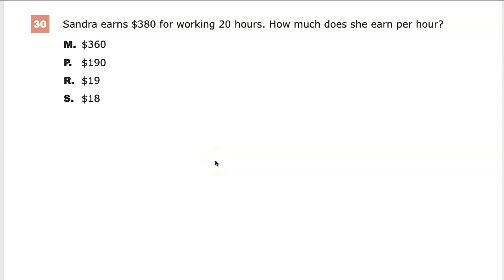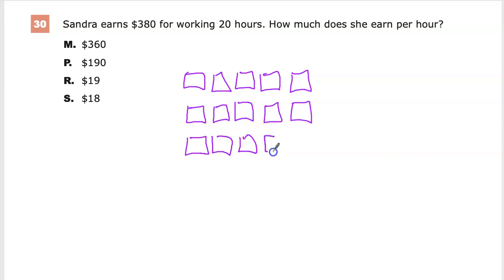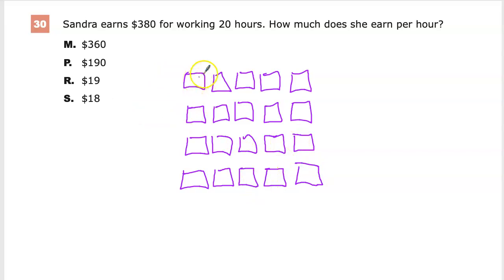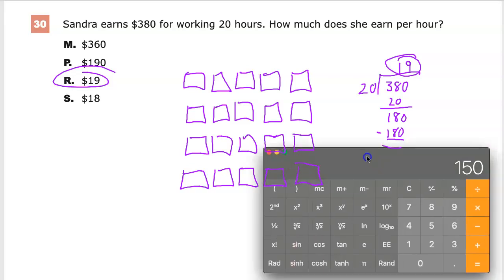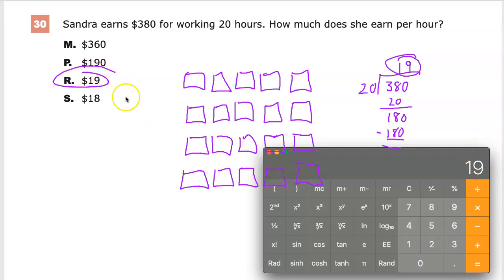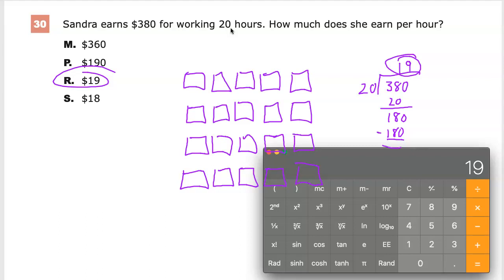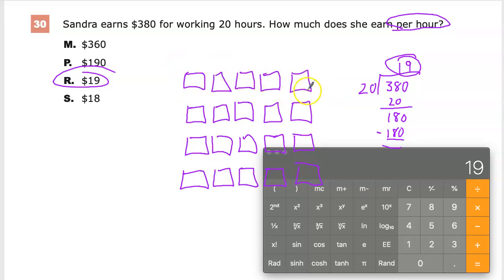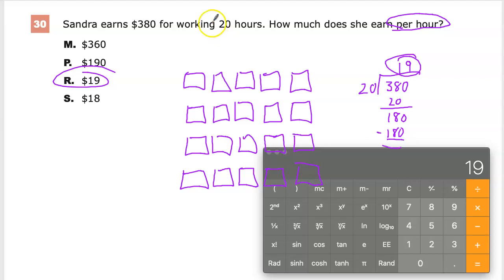Question 30 - Grade 6 Math - TNReady Practice Test